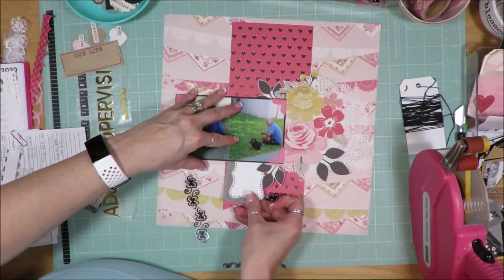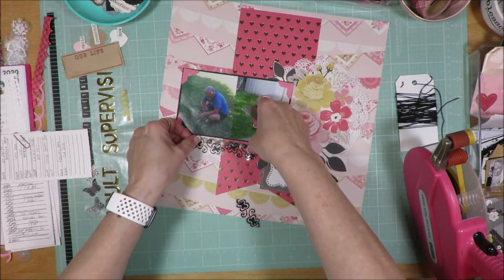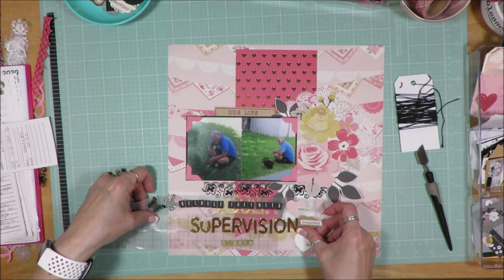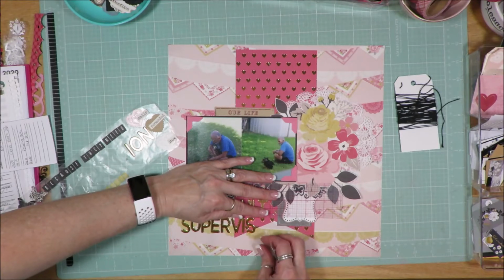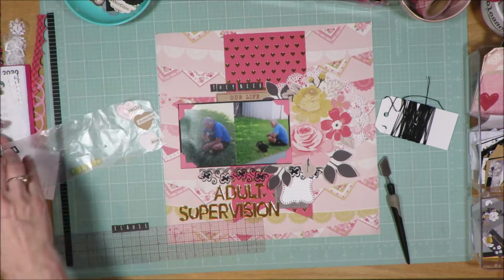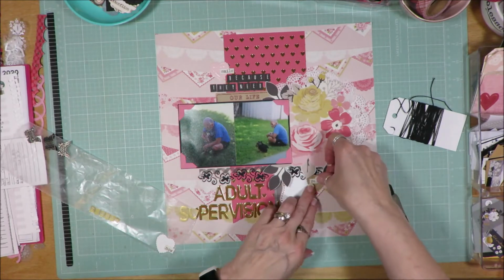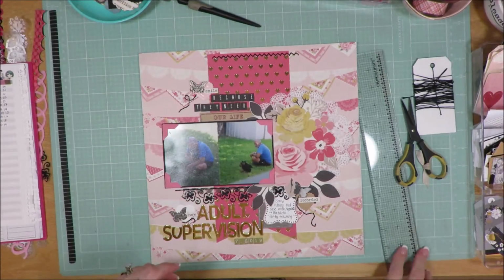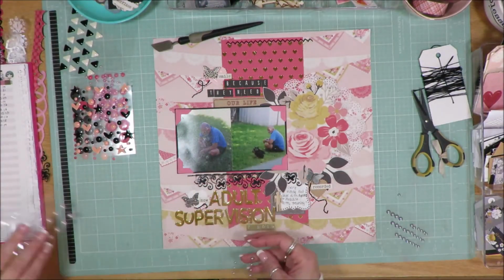Adult Supervision 30DSCBL6 Day 10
I am using my October 2019 Counterfeit Kit Challenge Kit